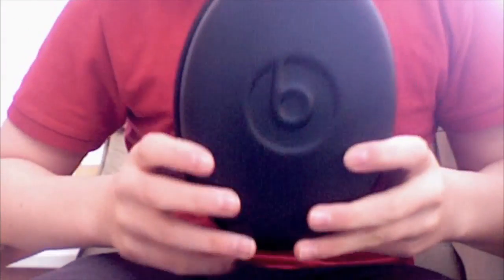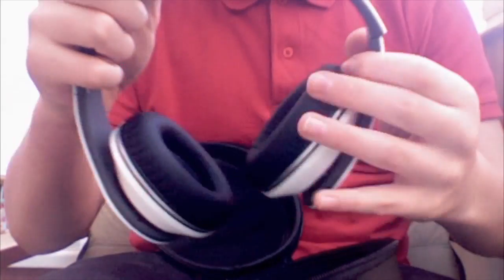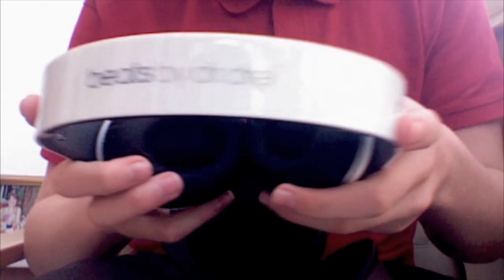50 Sub Giveaway (We Have a Winner )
well done to ... watch vid =)
we will have a skype to skype call with the winner when the winner receives the beats by dr dre studios =)